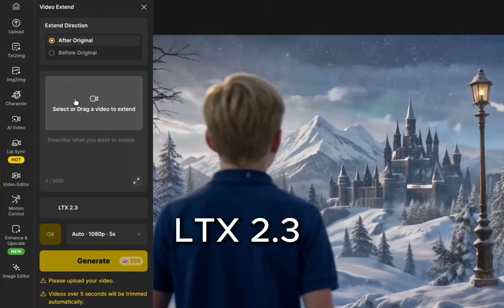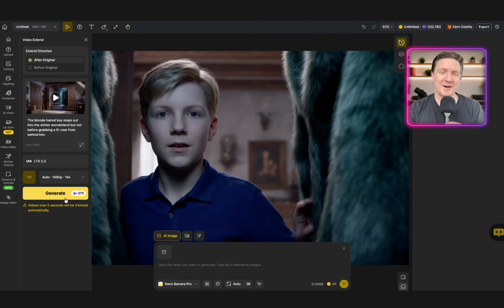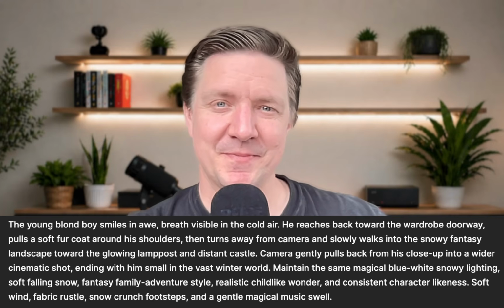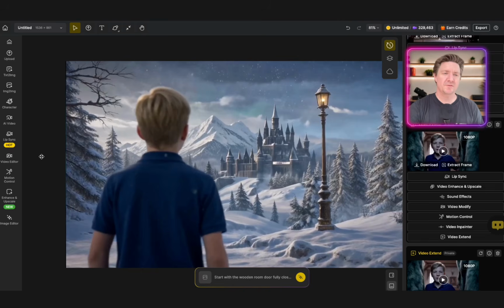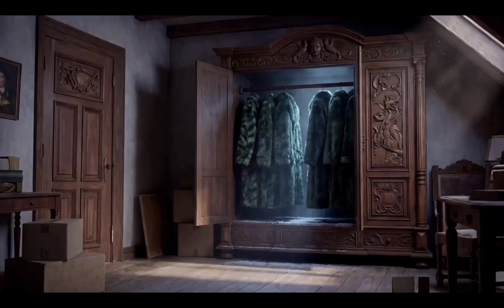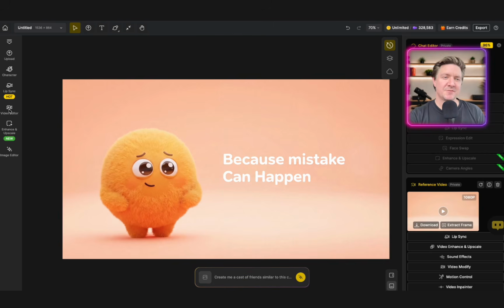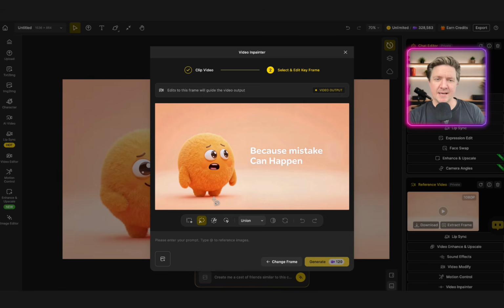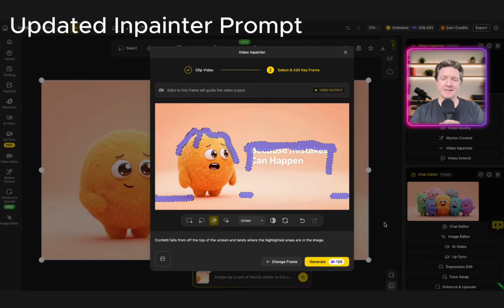Fix & Extend AI Videos: Video Extend and More AI Features Just Dropped in Dzine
AI video clips can look amazing — cinematic lighting, strong camera movement, great action — but sometimes the clip ends too soon, or one small mistake ruins the whole shot.

In this tutorial presented by @PureACT you’ll learn how to fix and extend AI videos inside Dzine.

First, we’ll use Extend Video, powered by LTX 2.4 to generate what happens before and after an existing video clip. You’ll see how a short cinematic scene can become a more complete sequence by adding a beginning and an ending.

Then, we’ll use Video Inpainter to fix details inside a video without regenerating the whole clip. This includes correcting a spelling mistake, removing unwanted details, and adding new visual elements into an existing scene.

By the end of this video, you’ll see how Dzine can help you turn short or imperfect AI clips into more complete, usable videos for ads, social content, short films, and creative projects.

What you’ll learn:

How to extend AI videos before and after a clip
How to use Dzine’s Extend Video tool
How to prompt LTX 2.4 for better video extension results
How to use Dzine Video Inpainter
How to fix spelling mistakes in AI-generated videos
How to remove or replace unwanted video details
How to add new elements into an existing video

00:00 AI video is improving, but problems remain
01:01 Opening Dzine’s Video Extend tool
01:31 Extending a video after the original clip
01:54 Why short prompts are not enough
02:28 Comparing short prompts with structured prompts
03:21 The best prompt structure for video extension
03:37 Extending before the original clip
04:42 Turning a short clip into a complete scene
04:58 Introducing Dzine Video Inpainter
05:15 Fixing a spelling mistake in a video
05:45 Opening the Video Inpainter tool
06:13 Trimming the clip before inpainting
06:37 Selecting the frame and masking the edit area
06:54 Adding the missing letter with a prompt
07:09 Why video inpainting is useful for client work
07:32 Adding confetti into an existing video
07:52 What Video Inpainter can change or add
08:05 Final thoughts